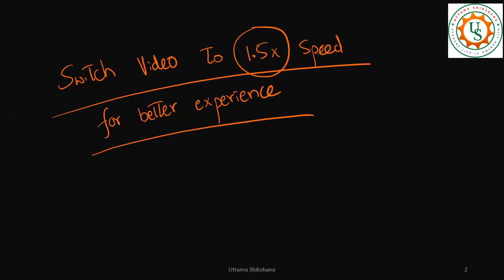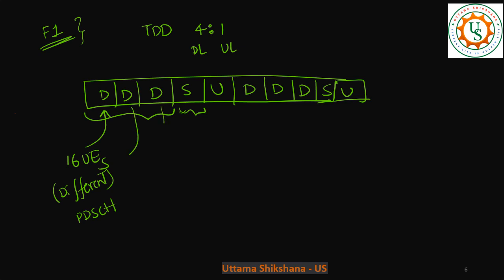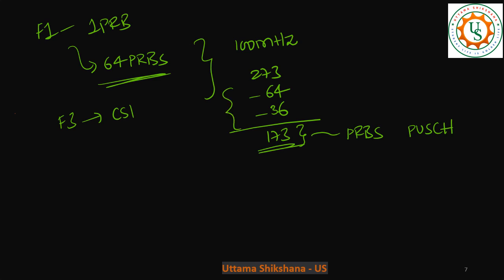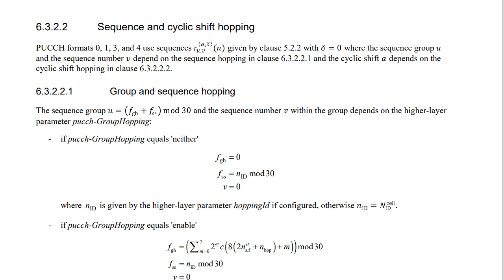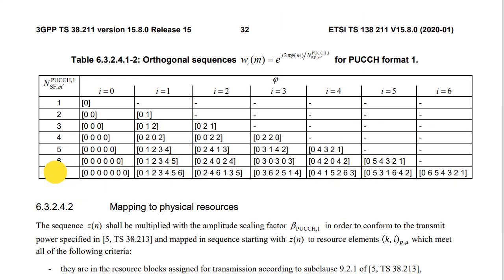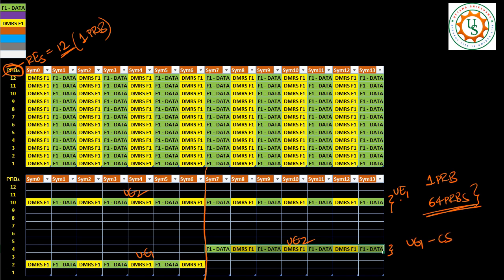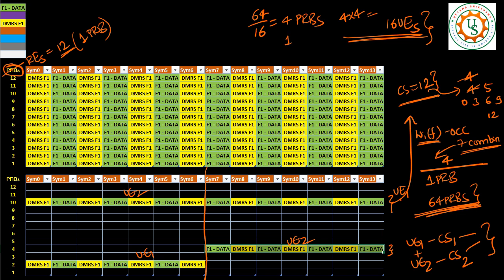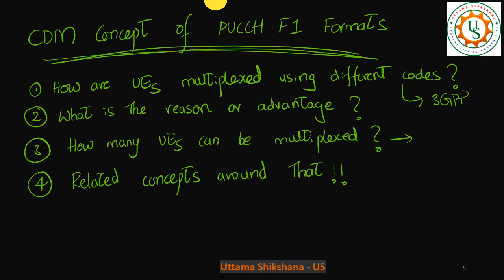16_4 | CDM of PUCCH F1 Formats | CDM using Cyclic shift and OCC (Orthogonal Cover Codes) | Merits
This is the Part - 4 of 5G PUCCH Channel
[Series #16_4] CDM of PUCCH F1 Formats | CDM using Cyclic shift | CDM using OCC (Orthogonal Cover Codes) | Merits | How many PUCCH F1 UEs can be overlaid

PUCCH F1 CDM using Cyclic shift
PUCCH F1 CDM using OCC (Orthogonal Cover Codes)
How are PUCCH F1 UEs code multiplexed in different ways as per 3GPP Spec
What is the advantage of CDM of F1 UEs
How many PUCCH F1 UEs can be multiplexed

Pay after 1-1

Concepts Covered in this Series 16x:
[Series #16_1] How 3-bits info (2 bits A/N + 1 bit SR) is transmitted using just 2 bits in 5G PUCCH Long Format 1
[Series #16_2] 5G PUCCH F1 | Data and DMRS Generation and Mapping to OFDM Grid | Frequency Hopping Enabled and Disabled case
[Series #16_3] Improved coverage by Long PUCCH Formats - How ? | How F1 improves coverage | How F3 improves coverage